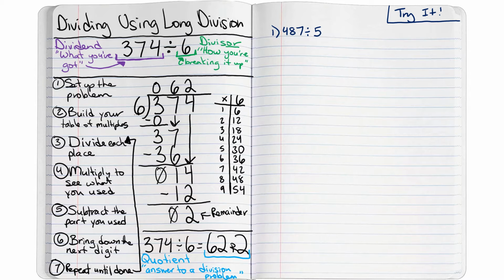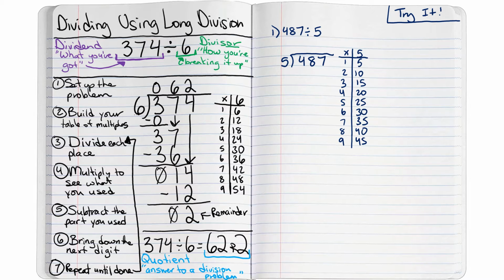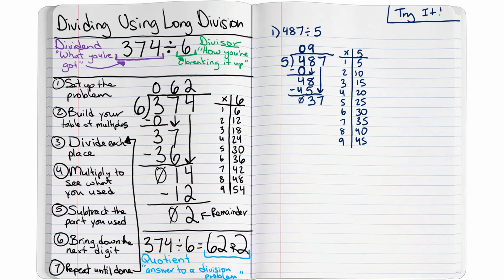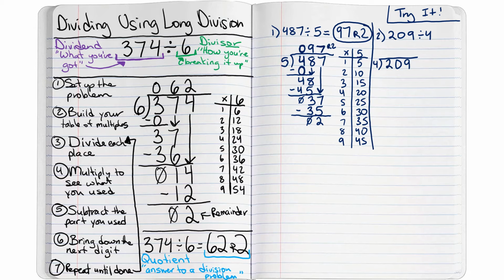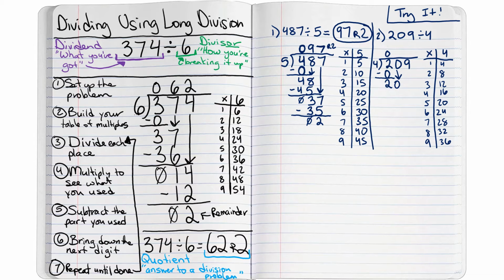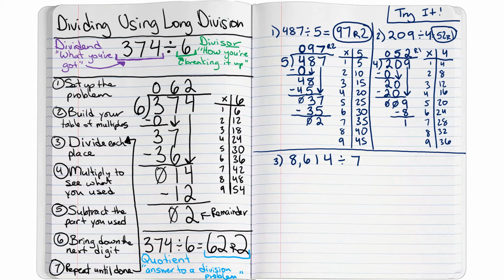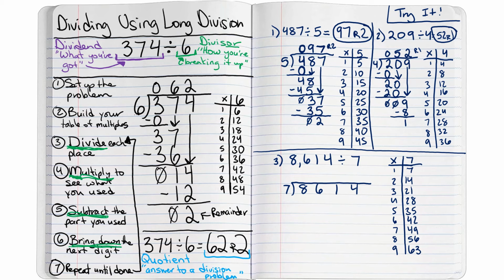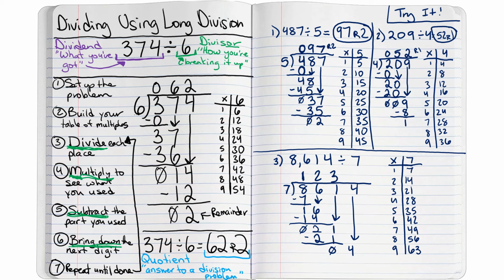7.3 Long Division Practice Problems